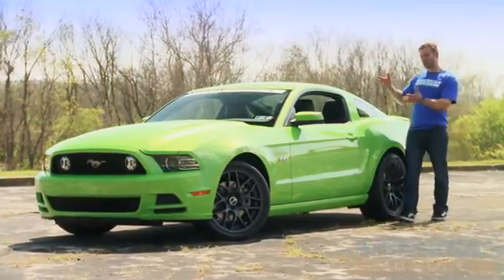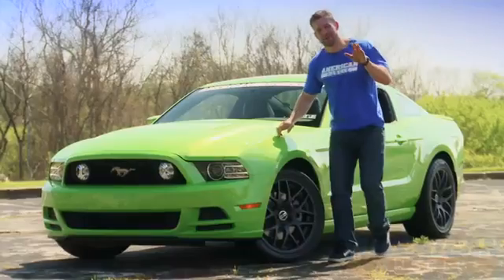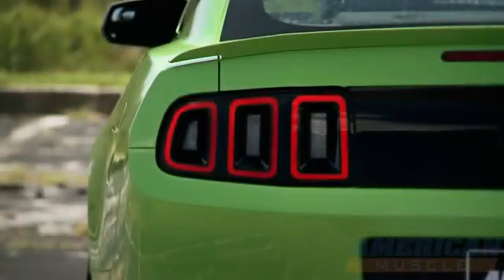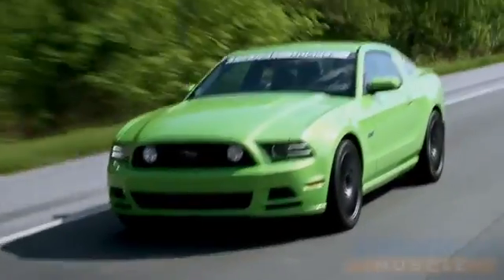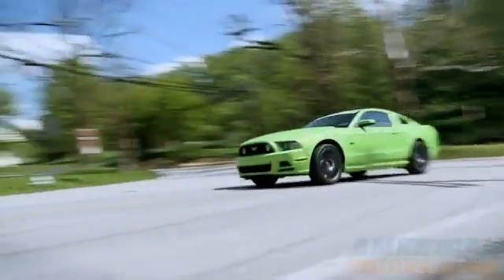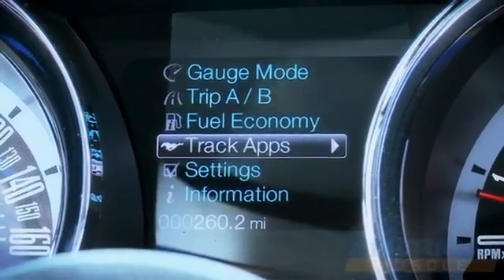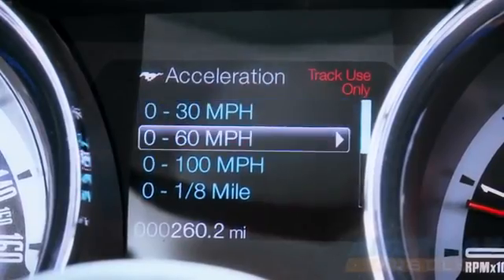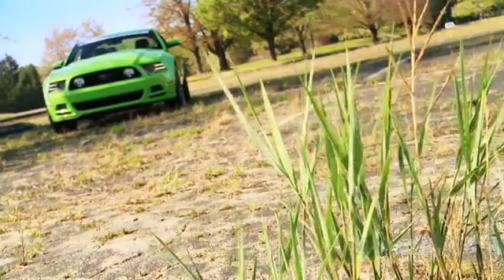لون جديد فورد موستانج 2013